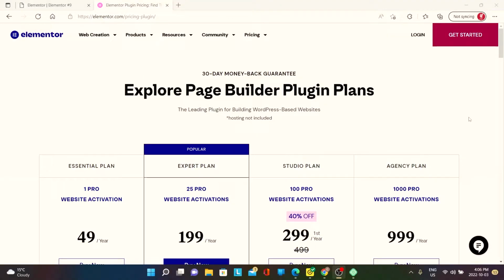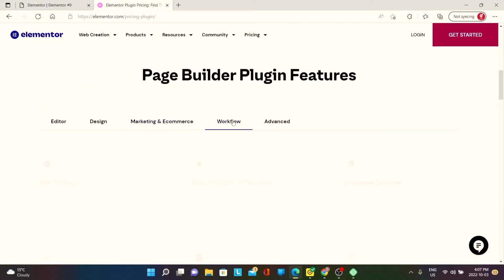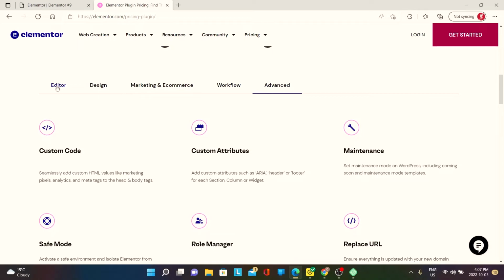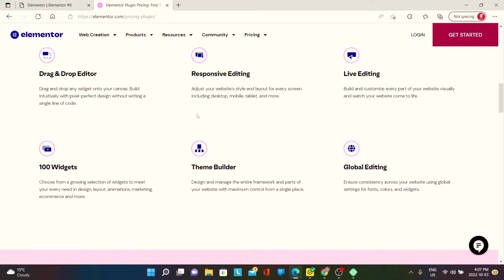What Is Elementor Page Builder? What You NEED To Know About This WordPress Plugin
What is Elementor Website Builder? In this video, I tell you what it is, where you can find it, how much it is, and why I use it as a web designer.

QUESTION - Do you use Page Builders?

Do you have any questions for me? Let me know them in the comments section below!

Hi, my name is Curtis and I'm a Web Designer that is passionate about helping small businesses grow their brand awareness and revenue through their website.

If you want to book a 1 on 1 Website Analysis Meeting or SEO meeting: